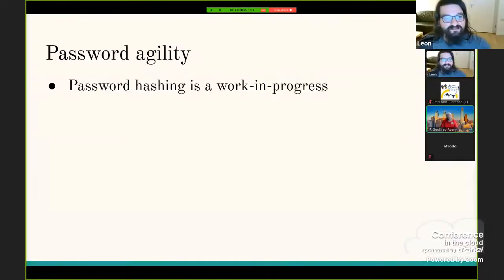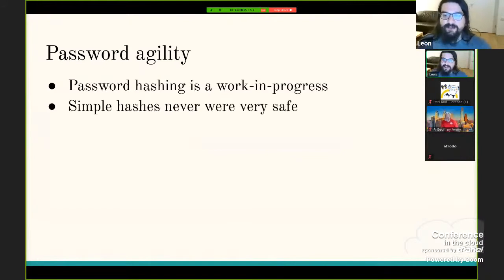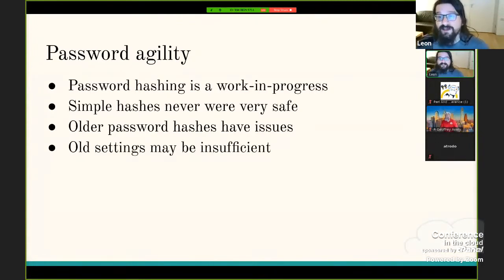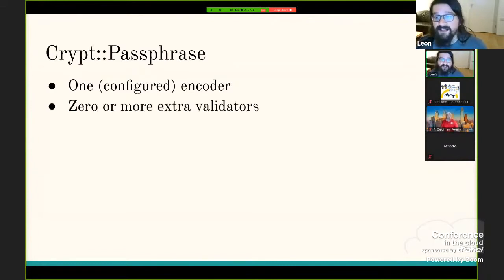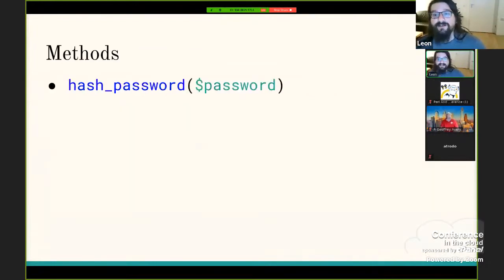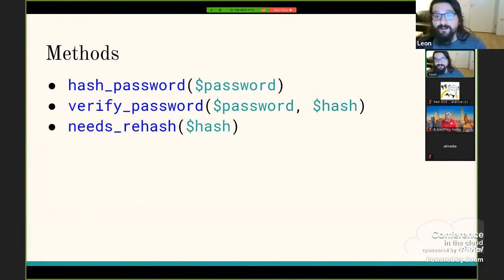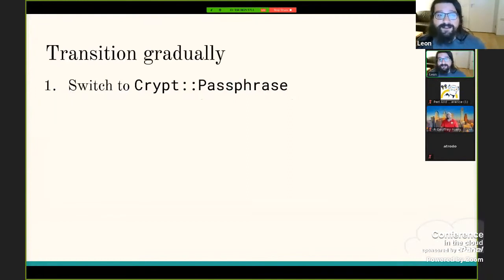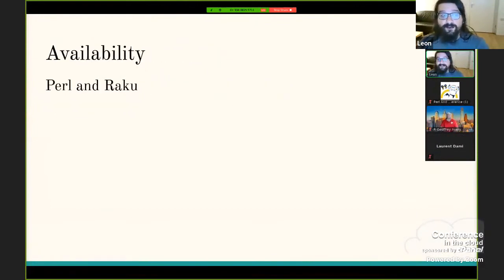Cryptographically agile password hashing with Crypt::Passphrase - Leon Timmermans (lightning talk)